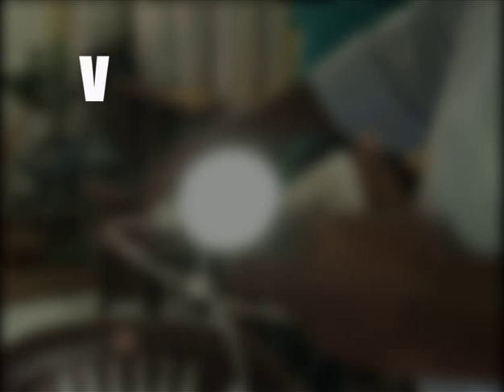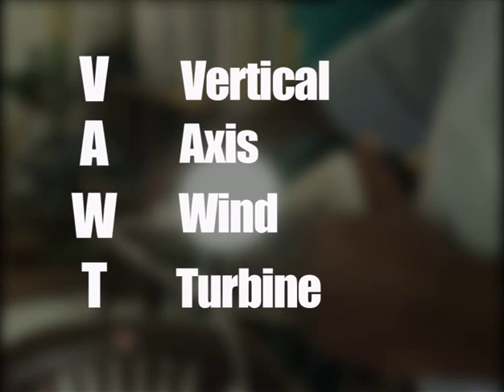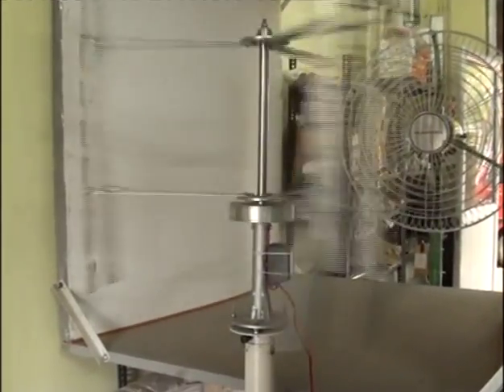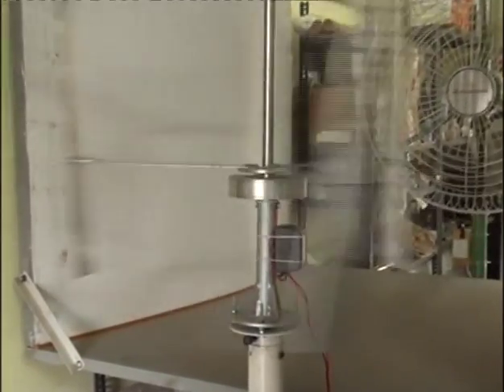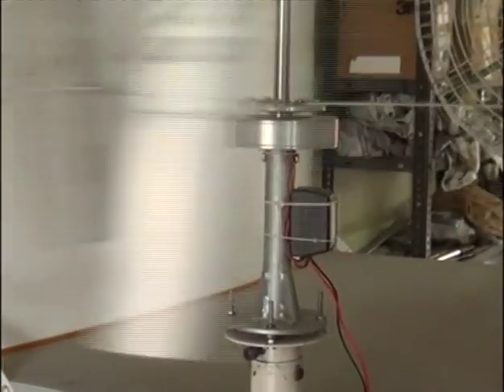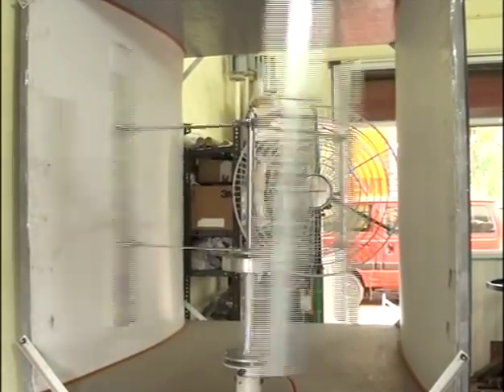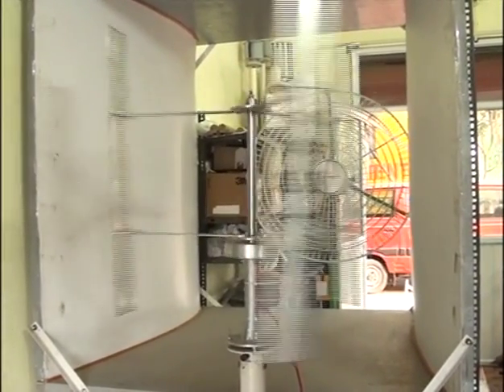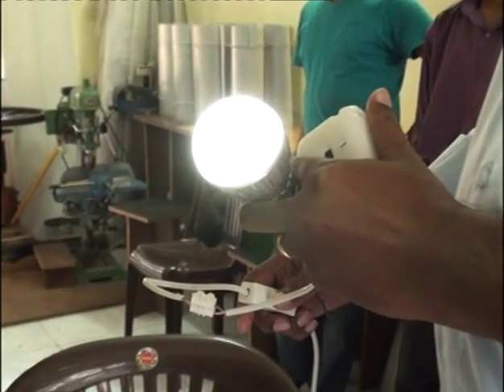VERTICAL AXIS WIND TURBINE